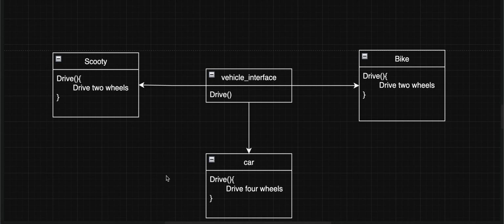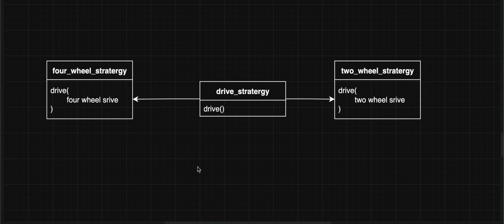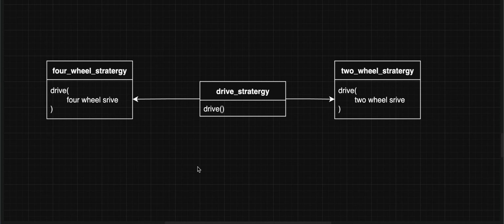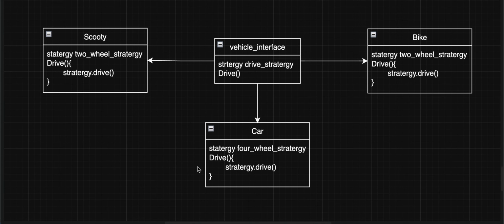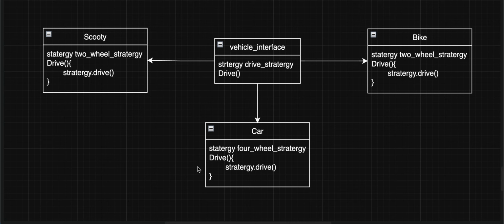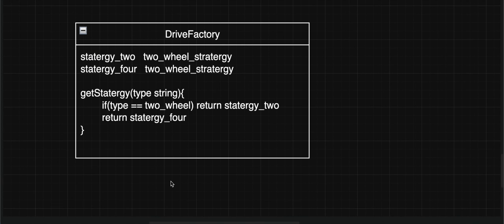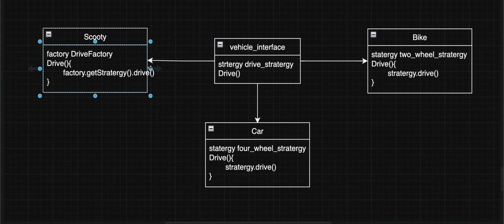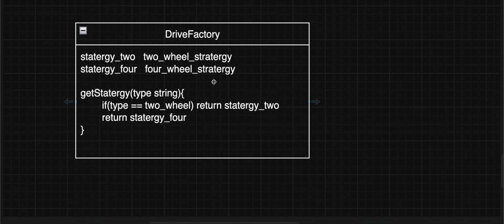LLD Design Pattern | Factory Design Pattern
🎥 LLD Design Pattern | Strategy Design Pattern Explained

📌 What You'll Learn:

Introduction to the Factory Design Pattern.

How to implement Factory Pattern in Low-Level Design (LLD).

Real-world use cases and examples to enhance understanding.

Key advantages and best practices for using Strategy Pattern in scalable applications.